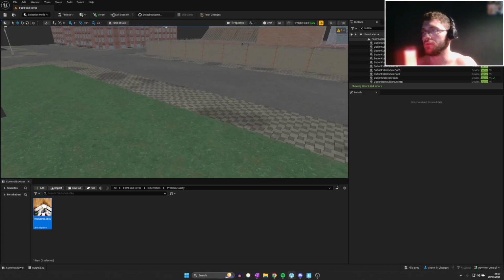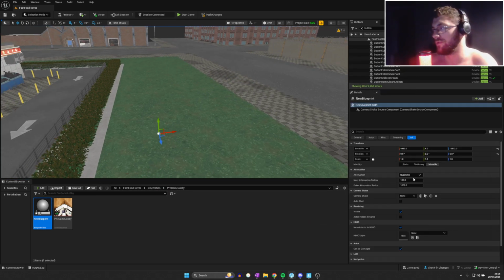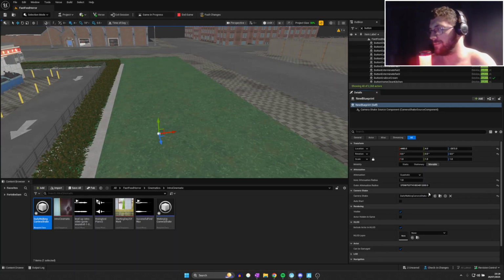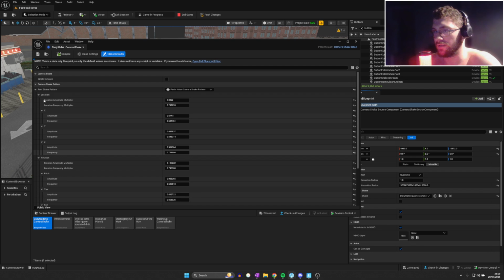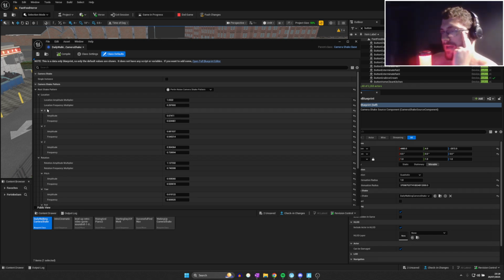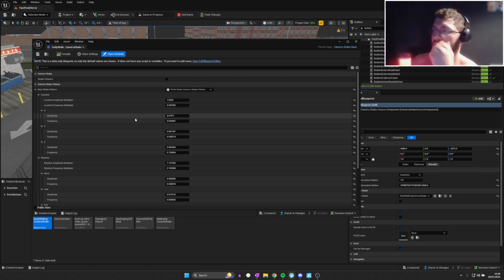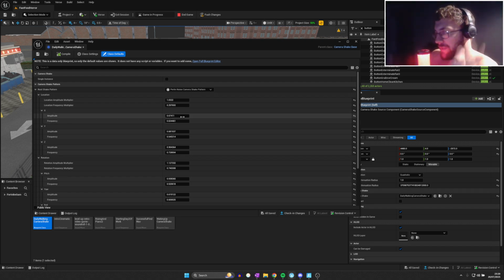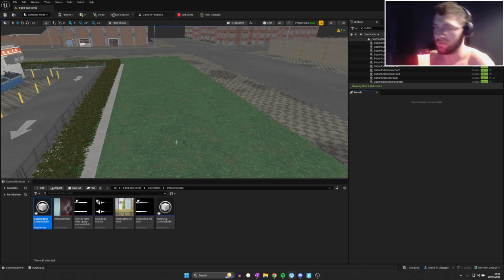How to add a swaying walking camera shake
🎥 UEFN: How to Add a Swaying Walking Camera Shake (Immersive Movement Tutorial) 🚶‍♂️💥

Want to make your Fortnite Creative 2.0 experience feel more immersive and realistic? In this tutorial, I’ll show you how to add a swaying walking camera shake in UEFN (Unreal Editor for Fortnite) — perfect for horror maps, first-person exploration, or intense story-driven scenes.

👉 In this video you’ll learn:
✅ How to create a subtle swaying motion for walking or running
✅ How to use the Camera Shake asset with Verse scripting
✅ Tips for balancing realism with player comfort

🧠 Bonus: We’ll cover how to trigger camera shake only when moving — for extra polish!